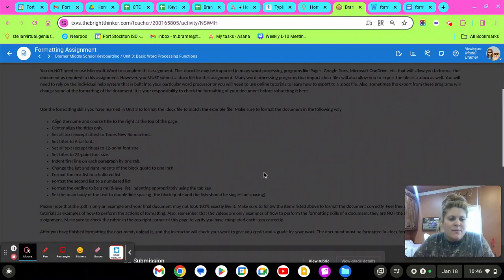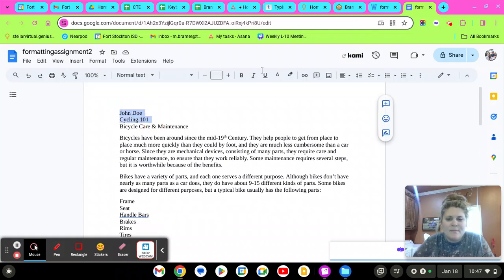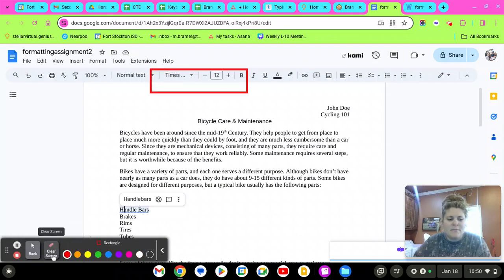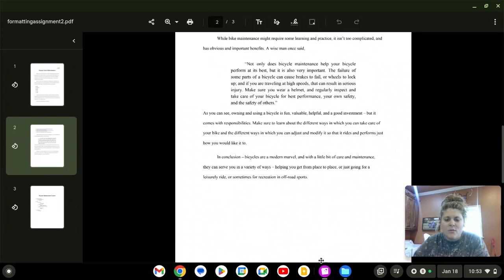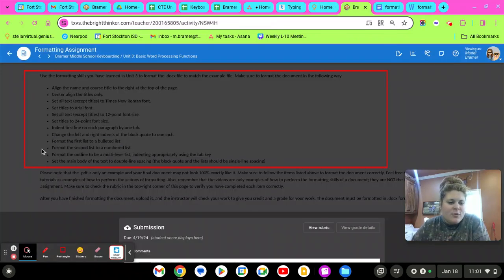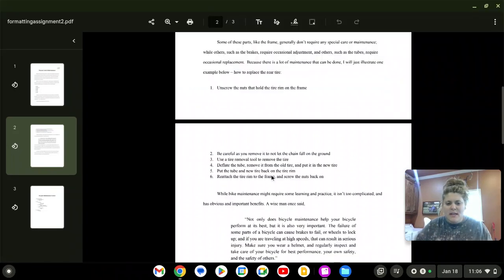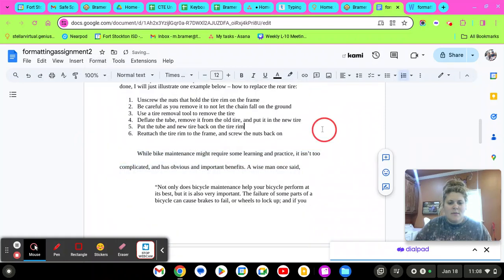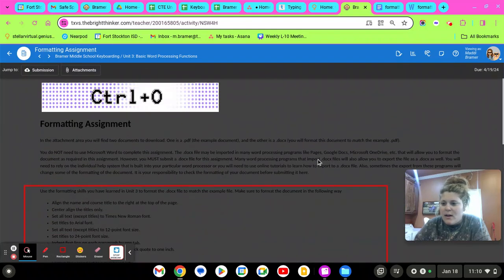Formatting Assignment Part 2 Keyboarding- Unit 3